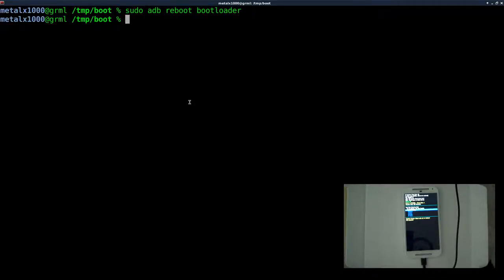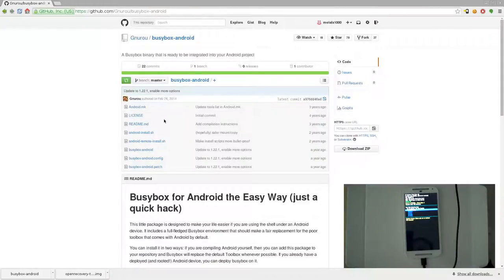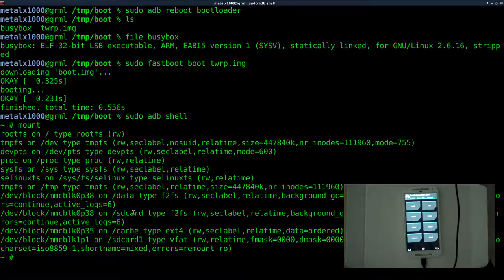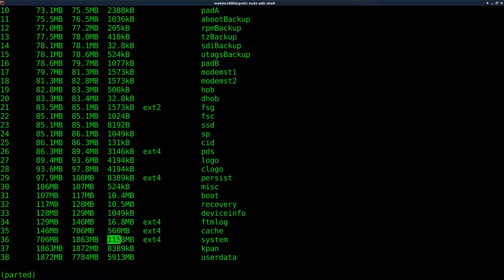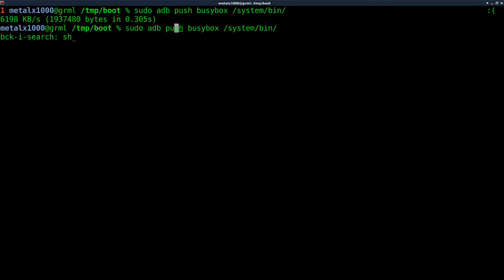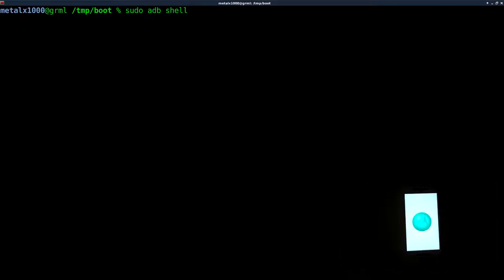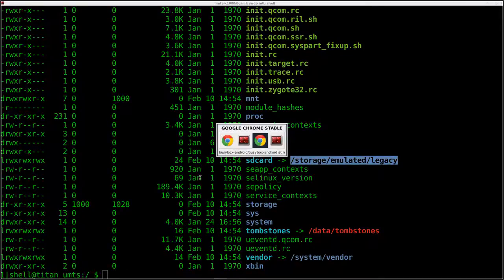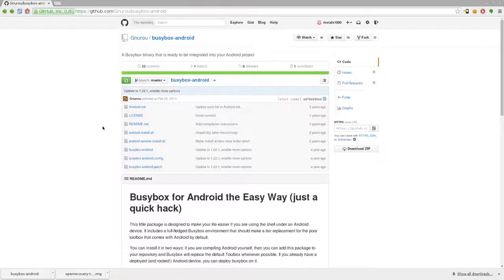Mounting System Partition as Read Write on Android Lollipop wr Linux Tutorial ADB Rooting Busybox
Karl Arvid
Vinay Sud